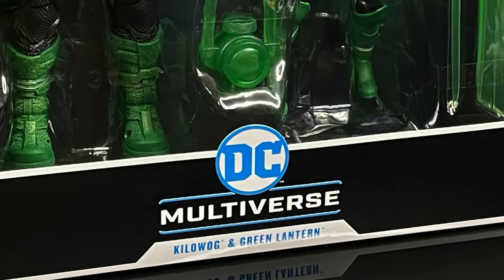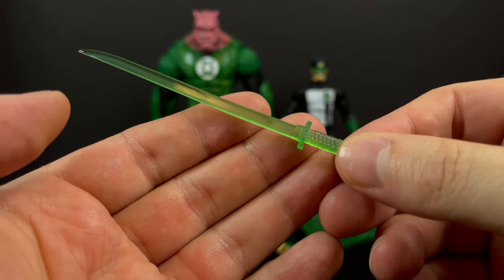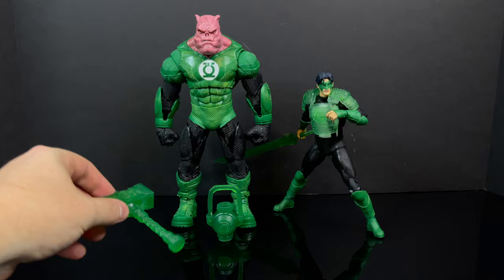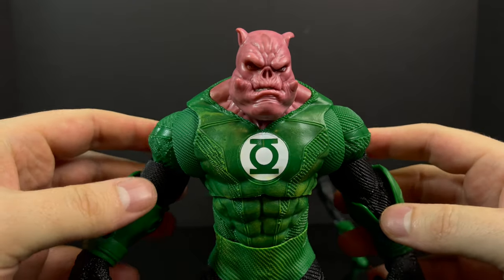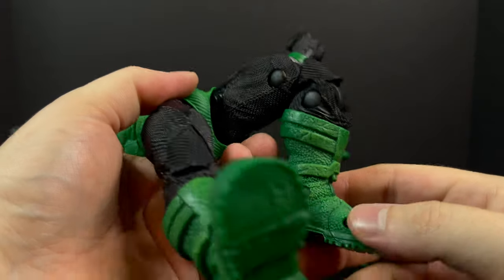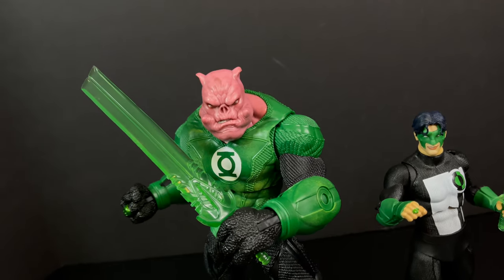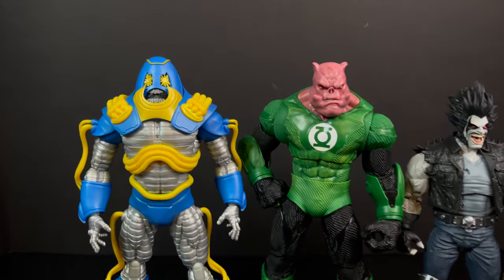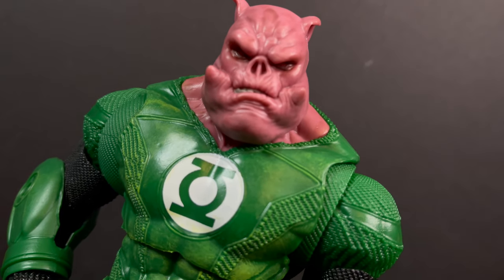2024 GREEN LANTERN KILOWOG & KYLE RAYNER | Amazon Gold Label Excl | McFarlane Toys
Join me for a deep dive look at the brand new Amazon Gold Label Exclusive, Green Lantern Kilowog & Kyle Rayner from the McFarlane Toys DC Multiverse line.

Kilowog/Kyle Rayner: